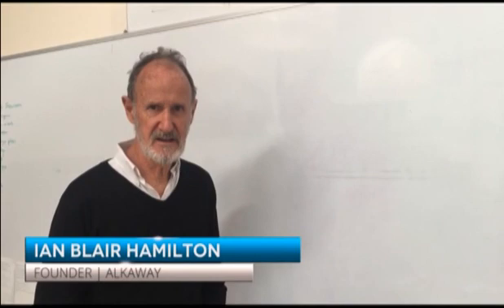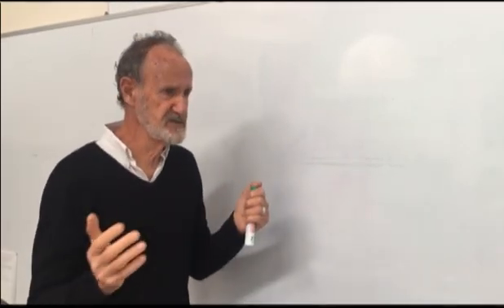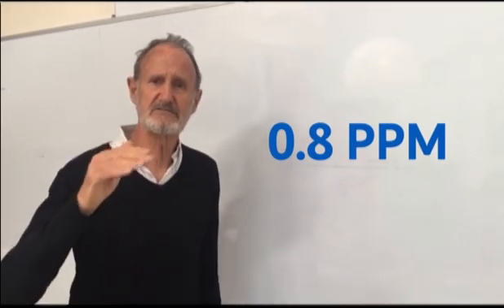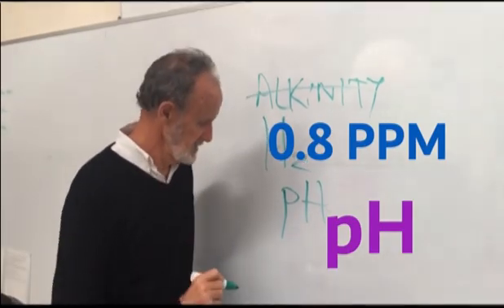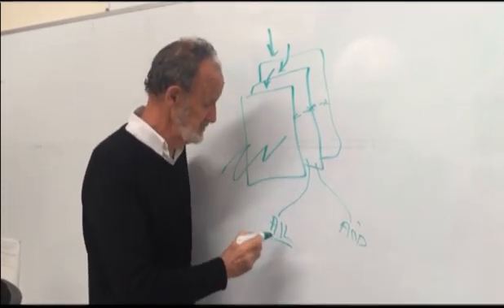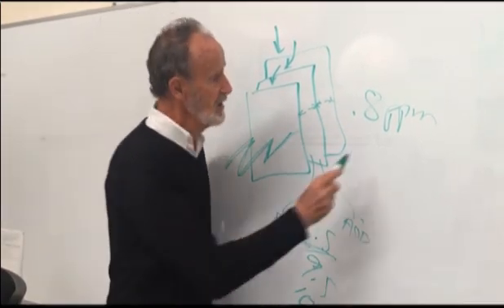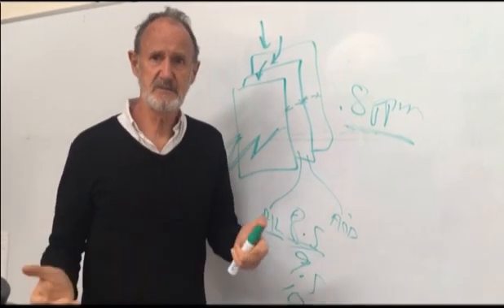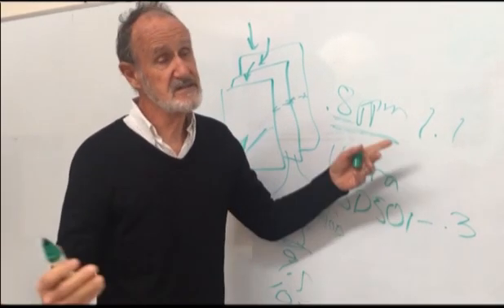Water Ionizers... is this the end?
This report is a very important one if you have been approached to purchase an electrolysis-based water ionizer.